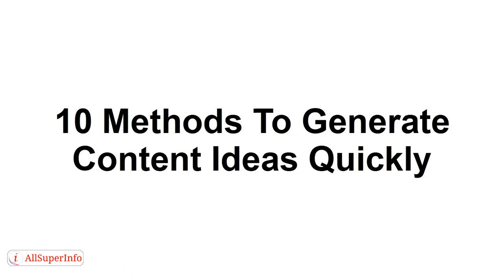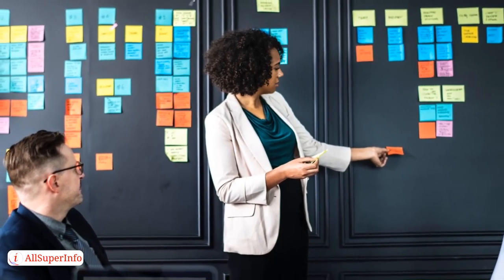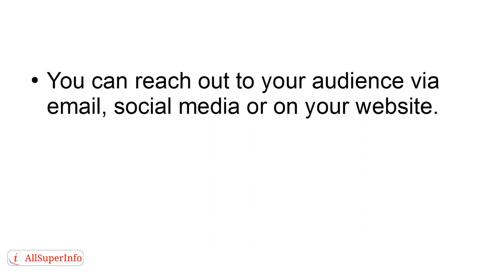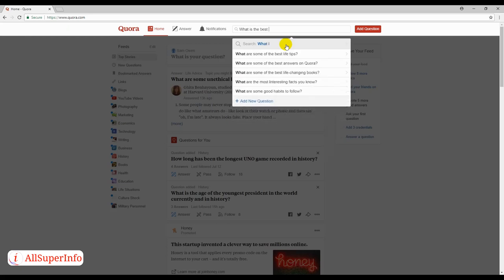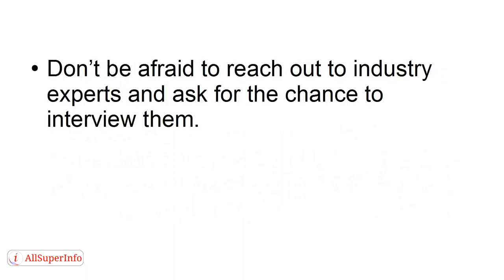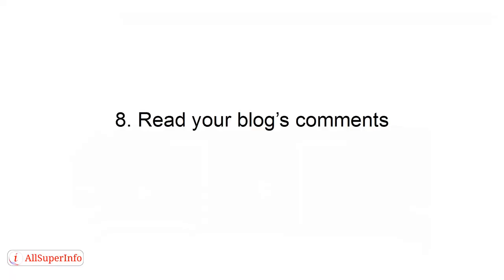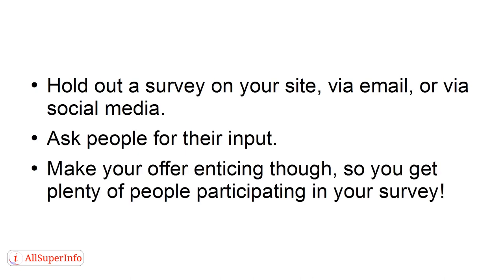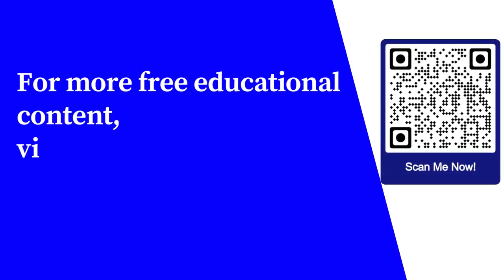Video 7 10 Methods To Generate Content Ideas Quickly